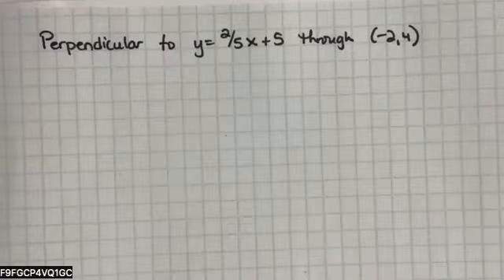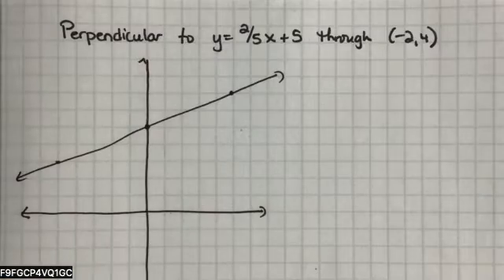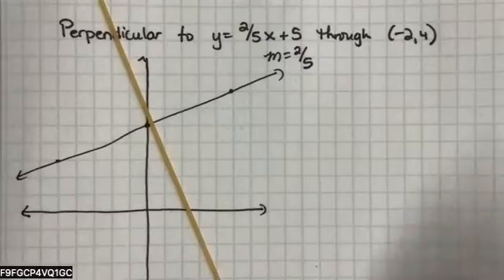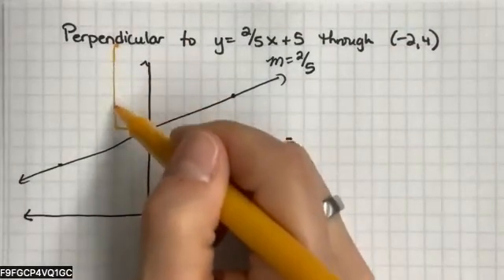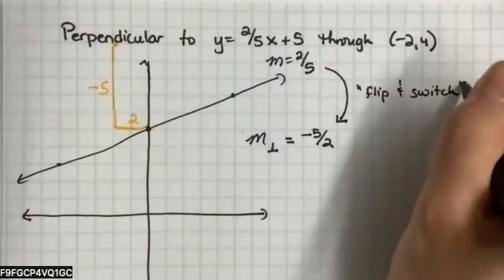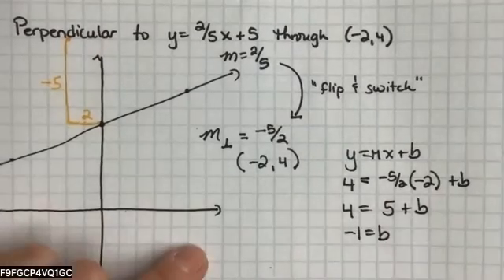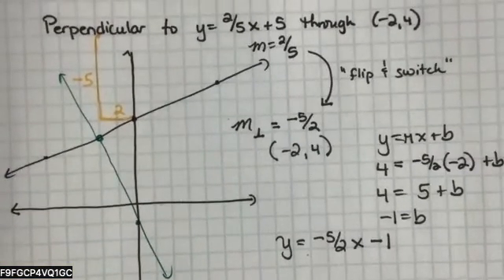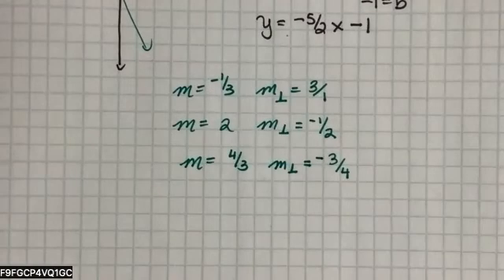Equations of perpendicular lines